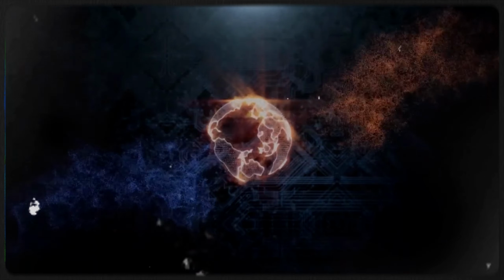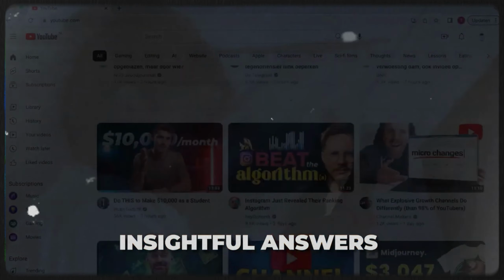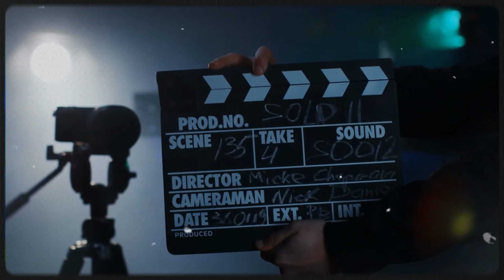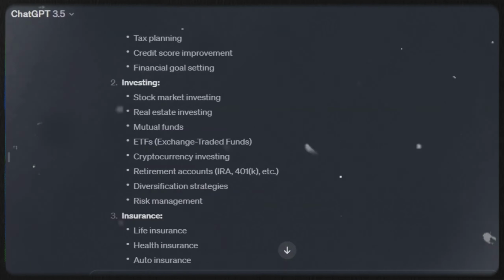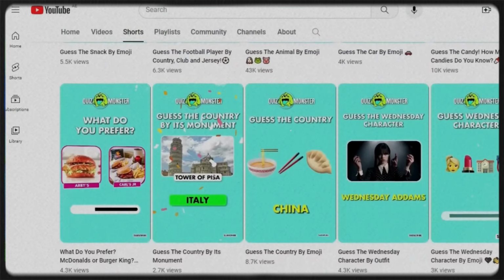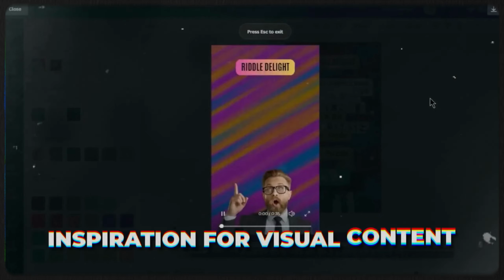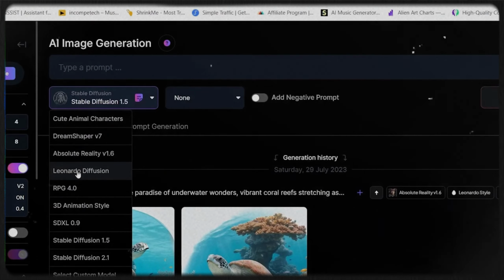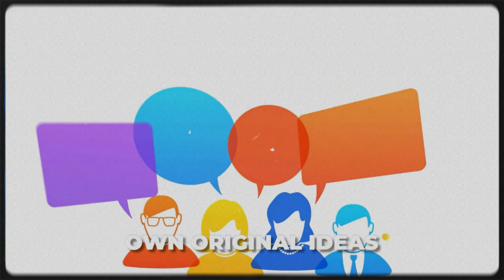Make $1000/Day with Faceless YouTube Videos Using AI (2026 Full Automation Guide)